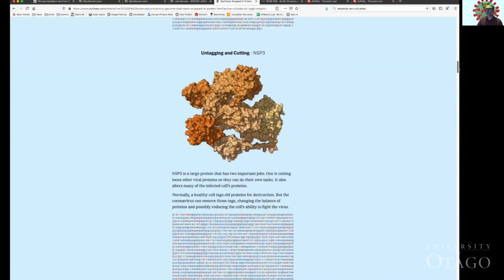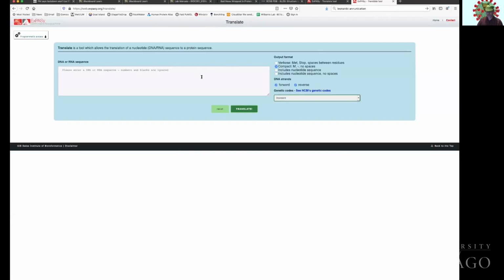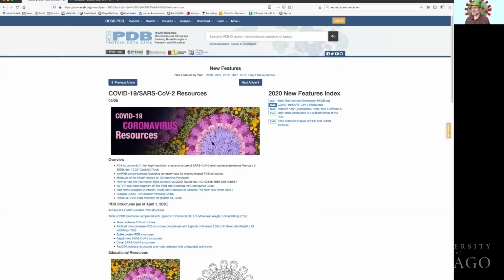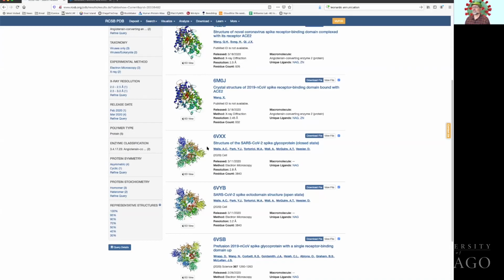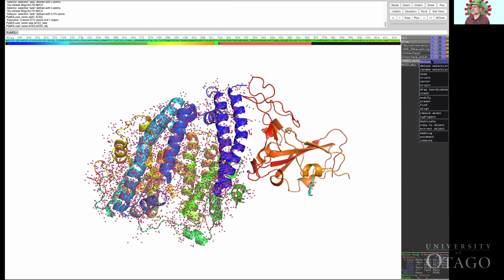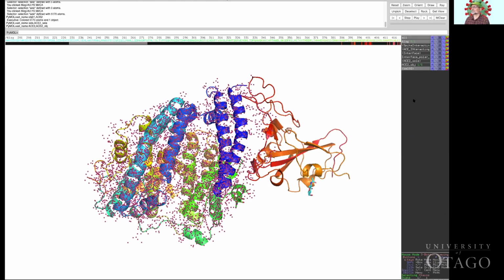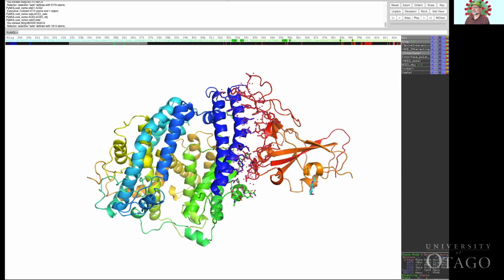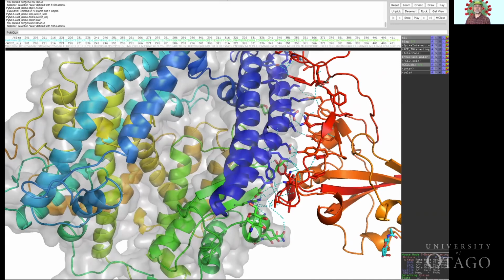Structural Biology Highlight 2: Coronavirus genome in the New York Times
Otago Biochemist Sigurd Wilbanks shares some interesting snippets about protein structure.
2) Coronavirus genome in the New York Times
Sigurd explores the structure of the Sars-CoV2 virus proteins starting with a lovely article on them published by the New York Times, through to exploring their details on the Protein Data Bank and with Pymol visualisation software.
Originally recorded for biochemistry students but now available for all fans of proteins and their structures. Thanks so much, Sigurd, for sharing these fascinating bits and pieces (and your hats) with us.